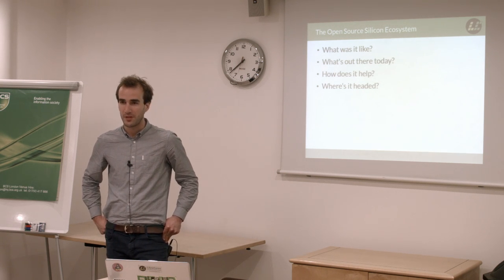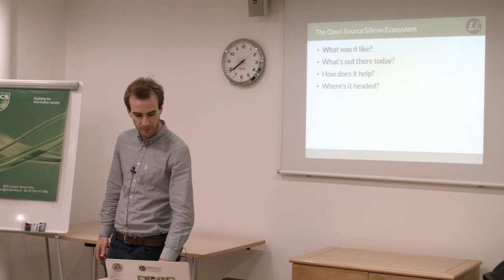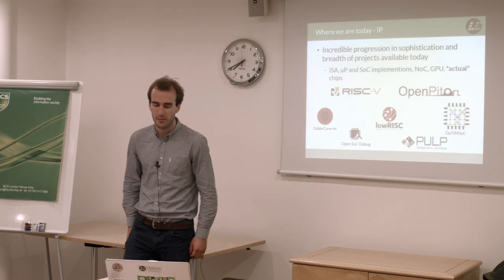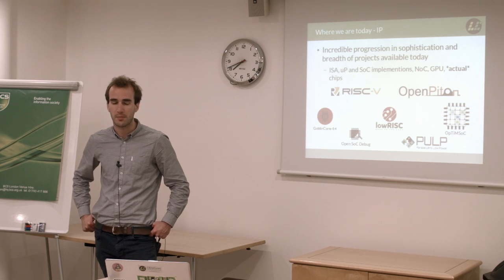OSHUG 49 - Open Source Silicon Design Ecosystem, Julius Baxter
The talk will begin by surveying the current state of the open source chip design space and present some of the most exciting and interesting projects and communities which are contributing to the field. Next, the Free and Open Source Silicon Foundation (FOSSi) will be introduced as a group to help further the cause through LibreCores, amongst other initiatives.

Julius Baxter has been involved in the OpenRISC project since 2008. Now working as a digital design engineer in Cambridge, he helps run the annual OpenRISC conference, ORCONF, which has since become a general open source digital design conference, and is one of the founders of FOSSi.